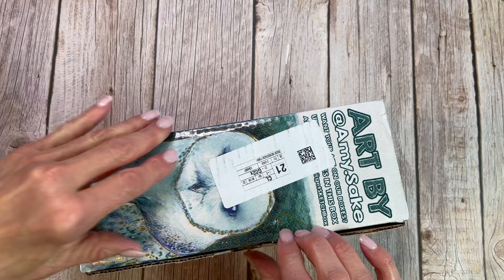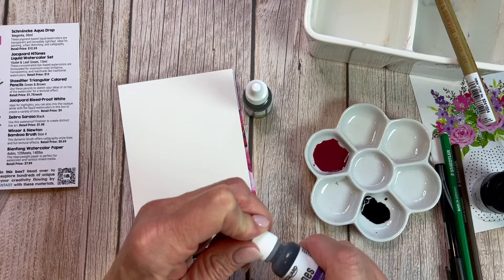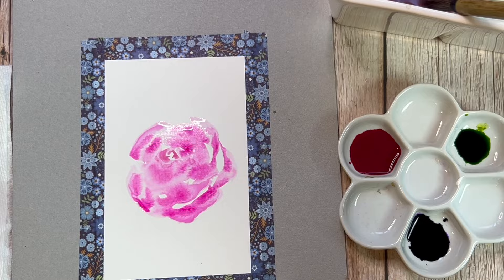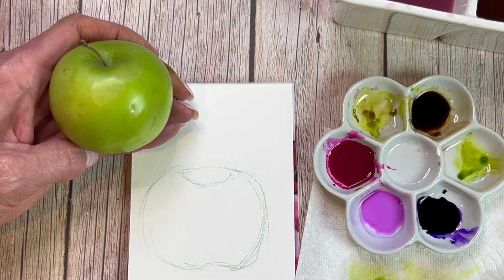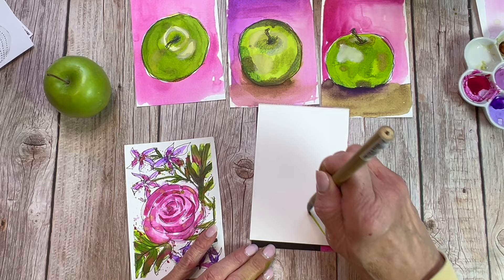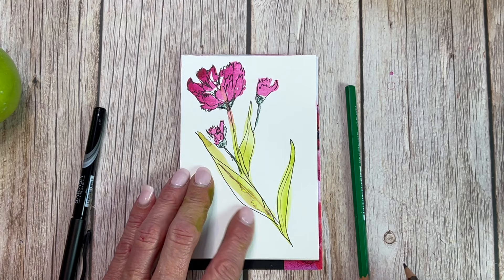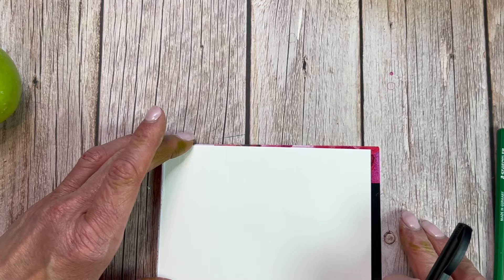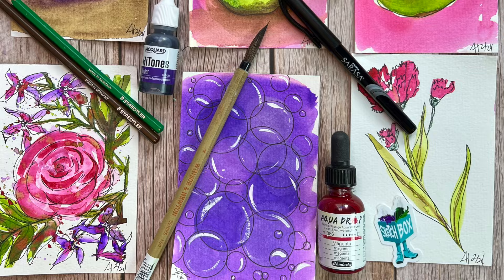REVIEW | February 2024 Sketchbox ft. Aqueouos Watercolors!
Are you stuck in an artistic rut or curious about a new medium? Maybe give Sketchbox a try!

Join me as I review and demonstrate the February 2024 Sketchbox Monthly Art Subscription Box at the Premium tier.

Trekkel Protégé Brush